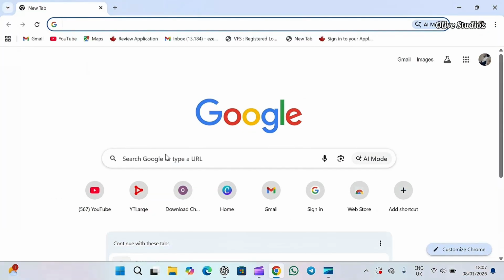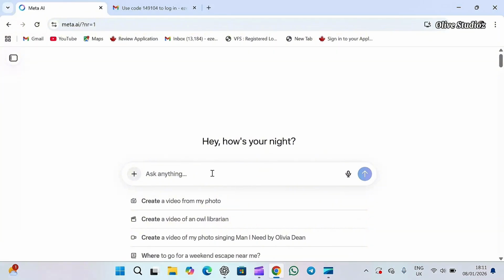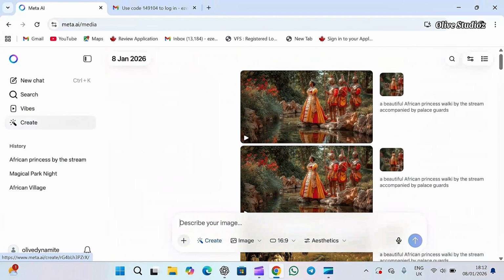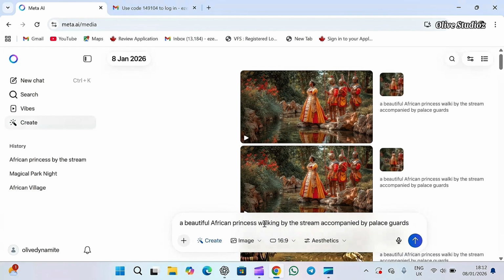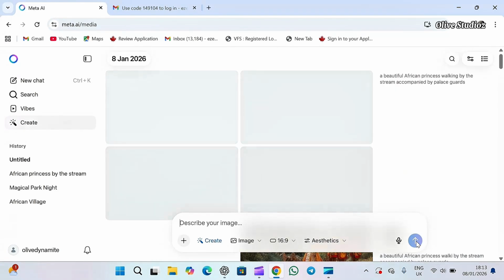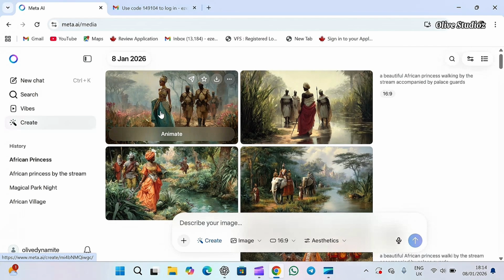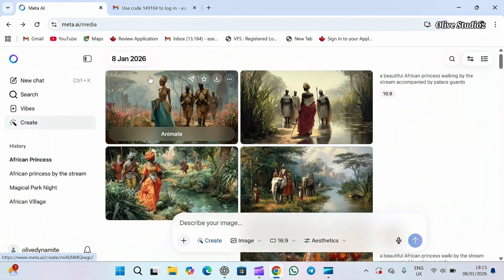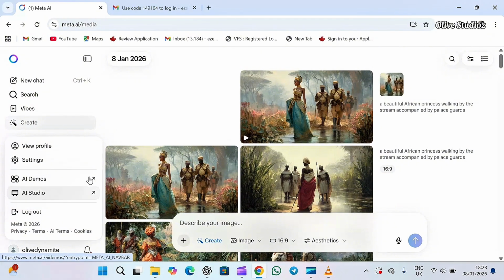How to Generate AI Images with Meta AI on PC (Desktop Tutorial)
Want to generate AI images using Meta AI on your computer?
In this video, I’ll show you how to create AI images with Meta AI on PC (desktop). This tutorial walks you through the full process step by step and is perfect if you prefer working on a laptop or desktop computer.

🎯 What you’ll learn:
• How to use Meta AI on PC
• How to generate AI images
• Prompt tips for better results

This Meta AI desktop tutorial is ideal for creators, designers, and anyone who wants more control while creating AI images.